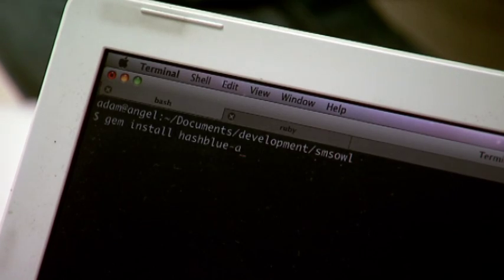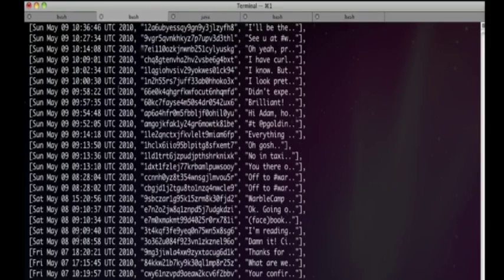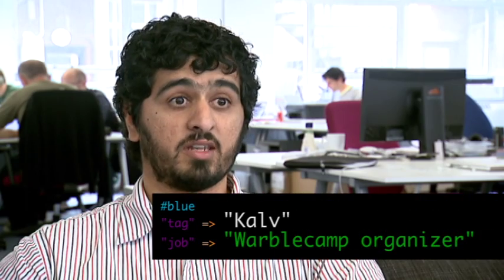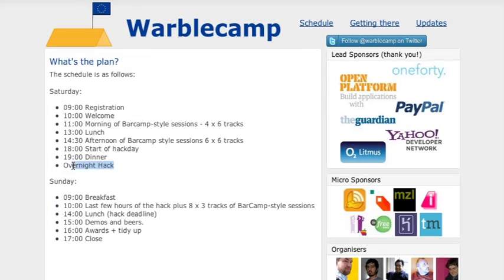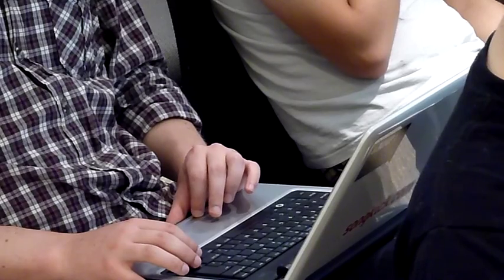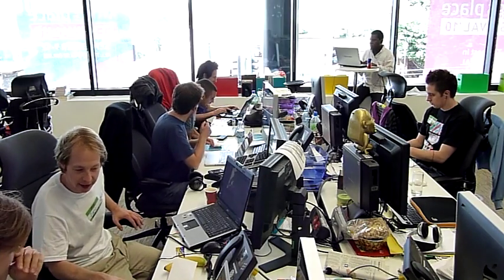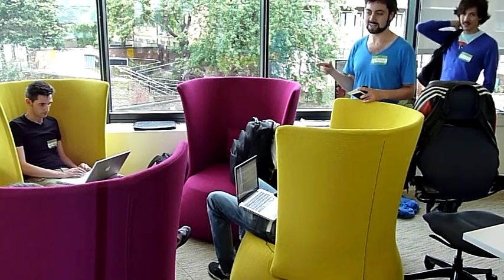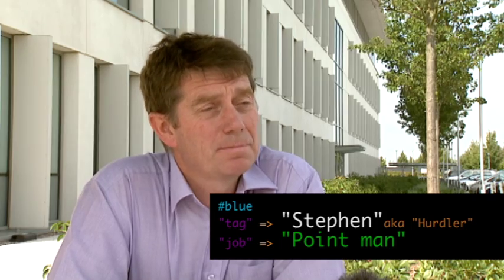Blue SF Edit H264v3 1